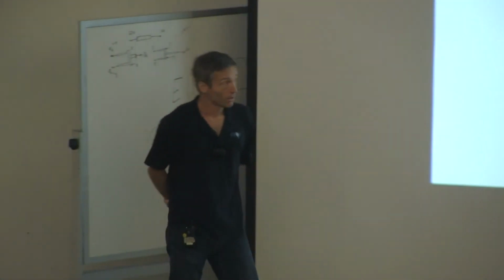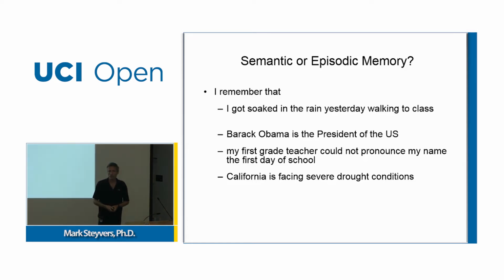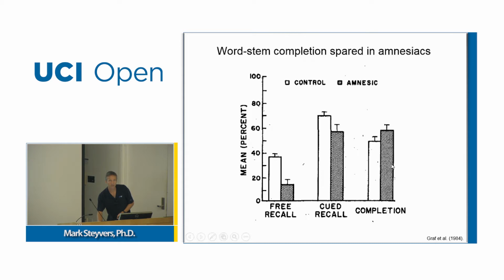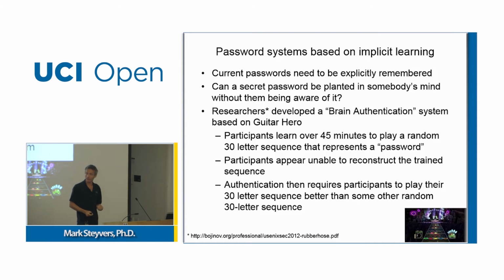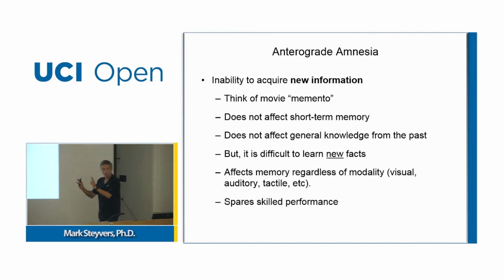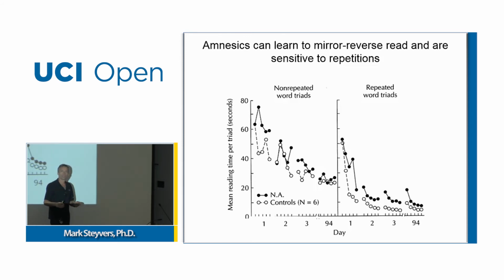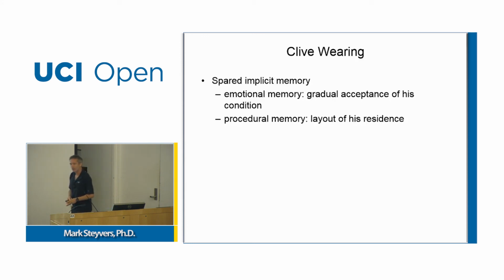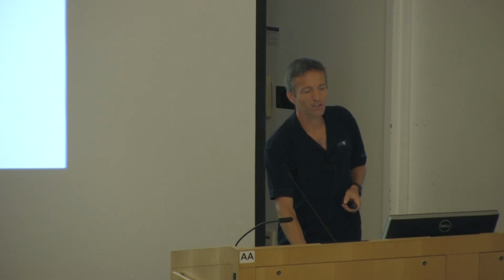Psych9B. Psychology Fundamentals. Lecture 5:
UCI Psych 9B: Psych Fundamentals (Fall 2015)
Lec 05. Psych Fundamentals
View the complete course:
Instructor: Mark Steyvers, Ph.D.

Description: This one of the three courses that are a part of a three-quarter series, cross-listed as "Social Ecology Psy Beh P11 A, B, C" or "Social Sciences Psych 9 A, B, C." All three courses are offered every quarter and can be taken in any oder. The series is designed to give students a strong foundation in the major research areas of psychology, including such areas as human cognitive and social development, memory, language, emotional and social behavior, psychopathology, and neuroscience. This course sequence is required for students majoring in Psychology and Social Behavior in the School of Social Ecology and for students majoring in Psychology in the School of Social Sciences. These courses can also be taken by non-majors. In this course specifically, referred to as "Psy Beh P11B" or "Psych 9B," topics to be covered include memory, thinking, language, learning, and cognitive development

Required attribution: Steyvers, Mark. Psych Fundamentals 9B (UCI OpenCourseWare: University of California, Irvine), [Access date].